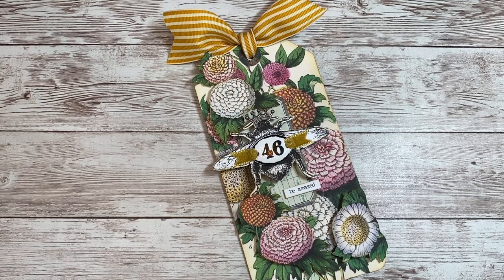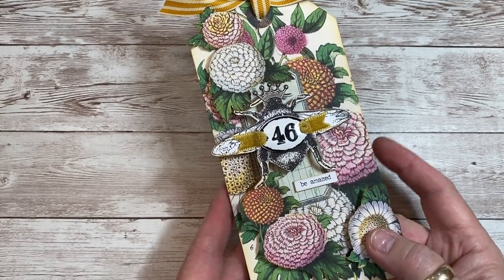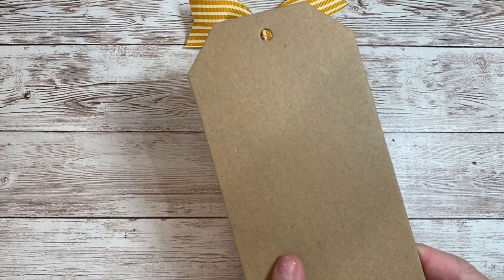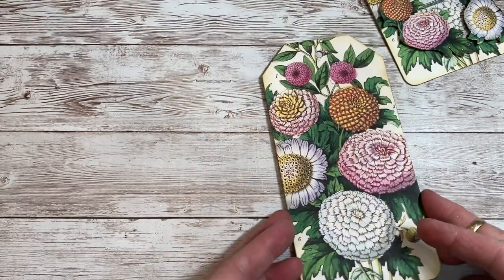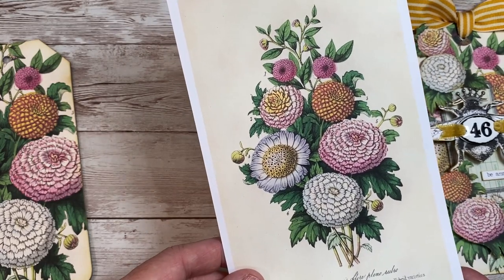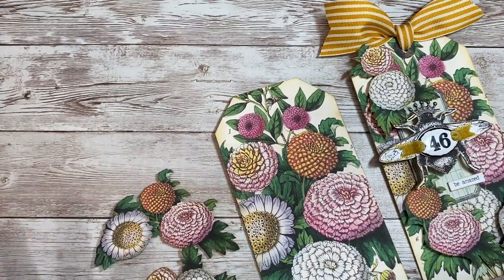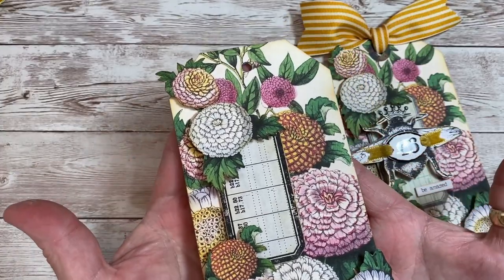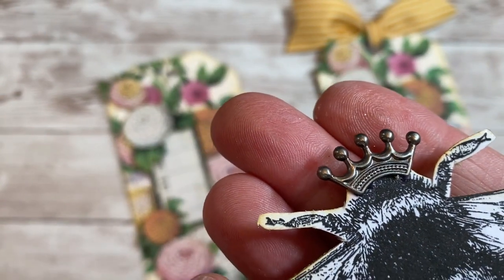DIY Bee Junk Journal Tag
Craft along as our Tag Team member, Terri Kolte of The Gypsy Magpie, creates this beautiful multi-layer Queen Bee Tag!  Be sure to follow Terri on YouTube

For this project, Terri used images from the Premium Membership Site here (membership subscription required)